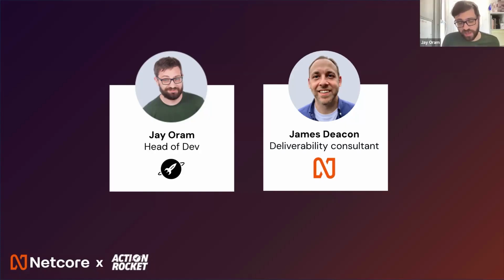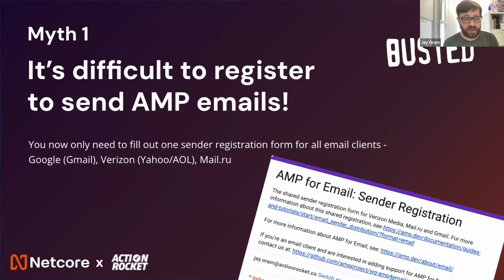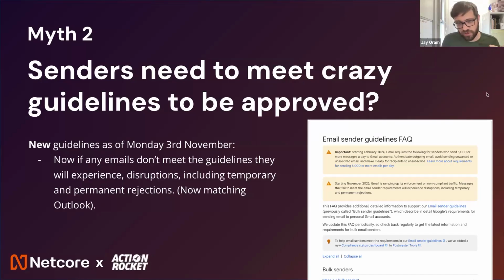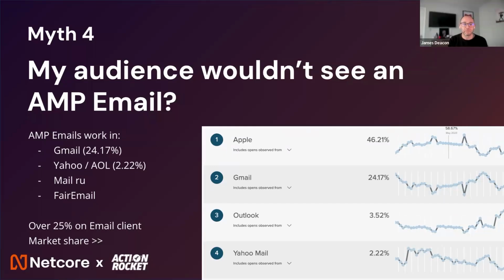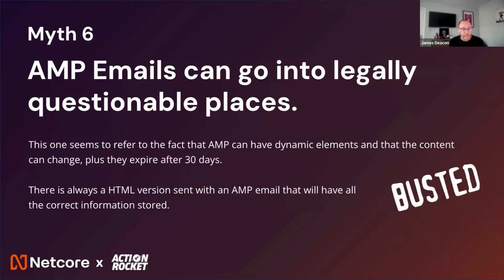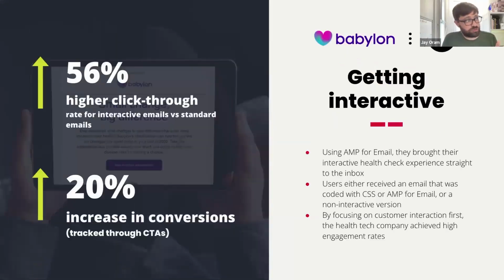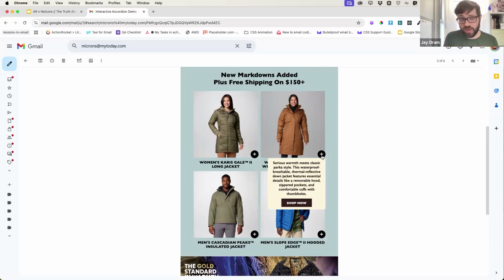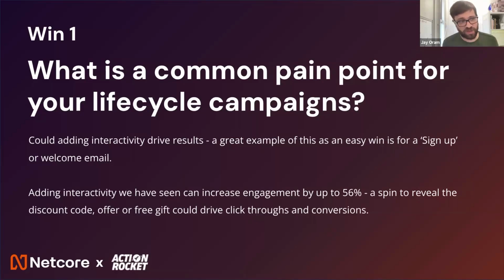The Truth About AMP: Why It's Simpler Than You Think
Busting the myths about AMP4Email - It's simpler to get up and running than you think.

In this session, Action Rocket’s Jay Oram and Netcore’s James Deacon walk you through how AMP for Email works today. With some examples, demos and more.